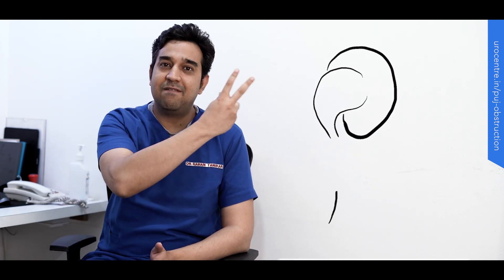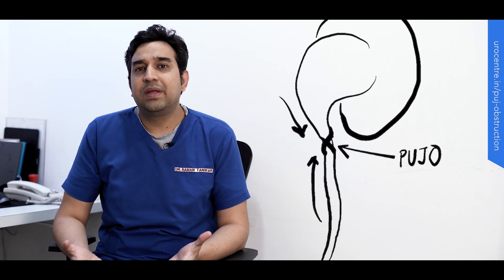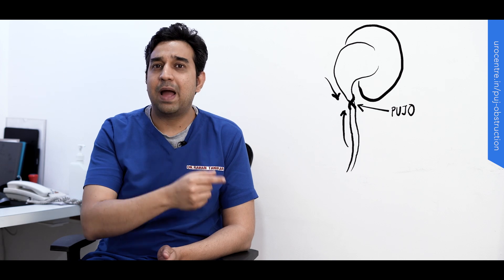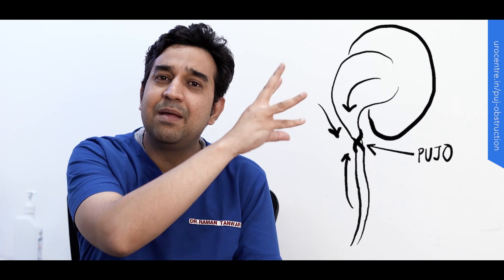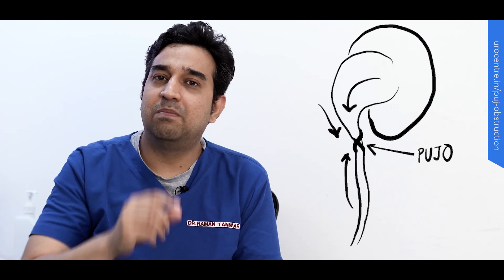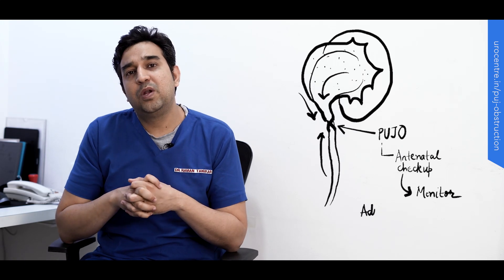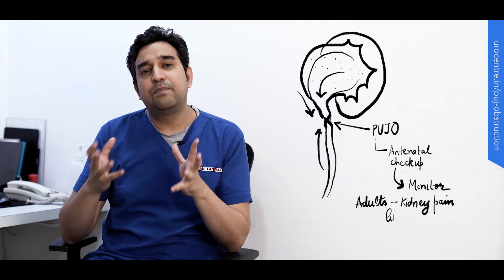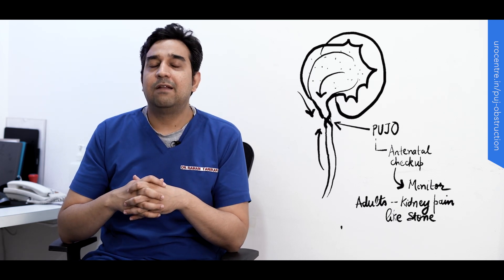Pelvi-Ureteric Junction Obstruction-PUJ Obstruction-Laparoscopic Surgery and Laser Surgery options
PUJ obstruction commonly presents in children at the time of birth or when they are young. Very rarely it may also be diagnosed in adulthood when it presents as pain in the region of the kidney or recurrent urinary infections or sometimes detected incidentally during the ultrasound for any other cause. In this video we are going to discuss the various presentations and the reason behind this disease and also the treatment of this condition by laparoscopic pyeloplasty or laser endopyelotomy.